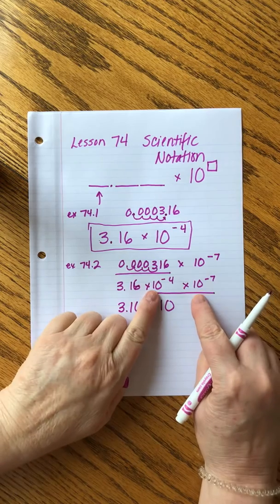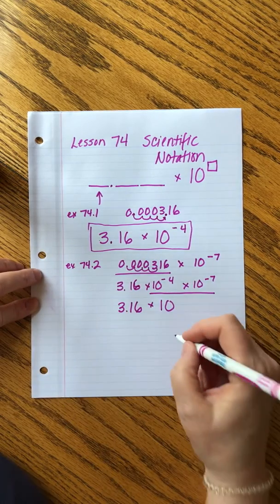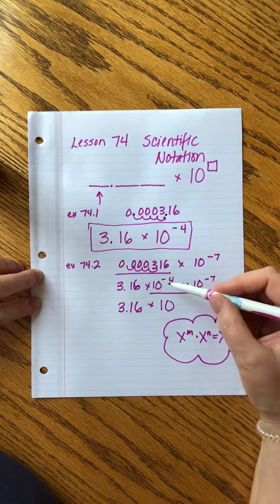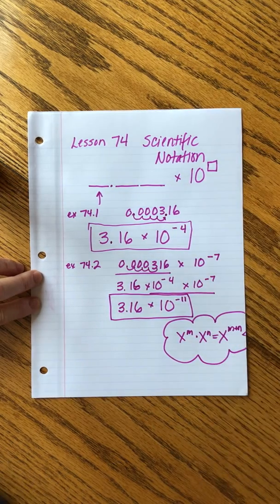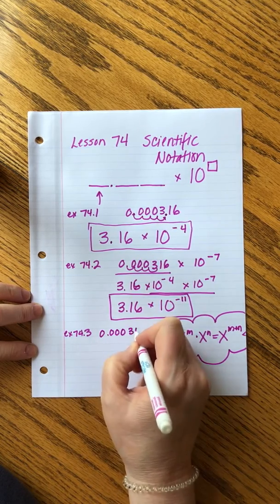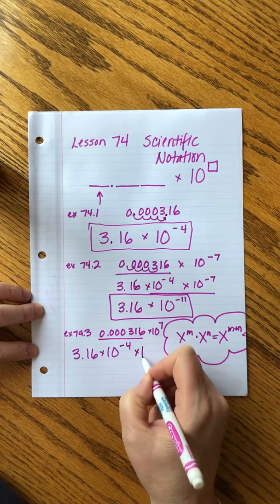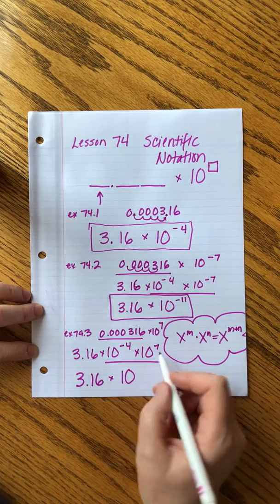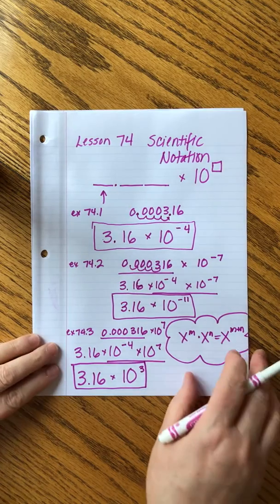Saxon Algebra 1 | Lesson 74